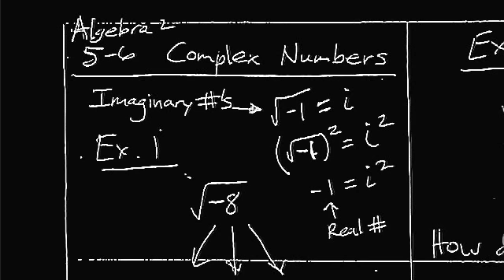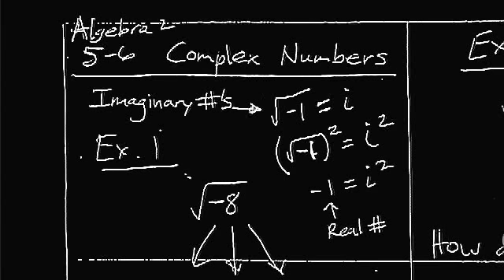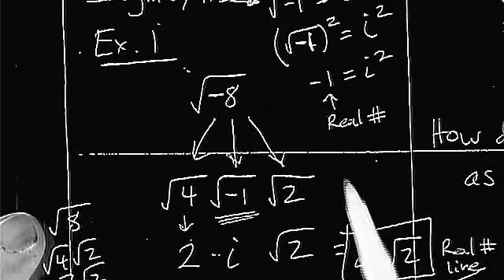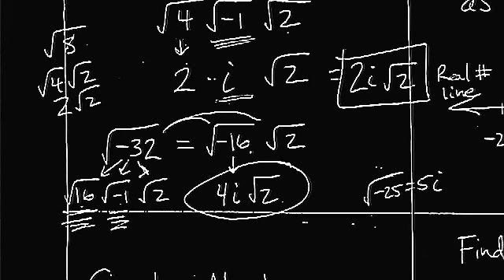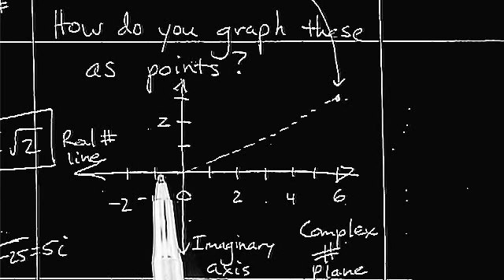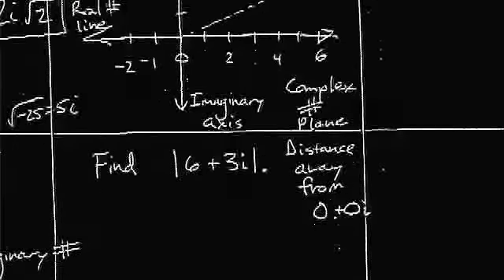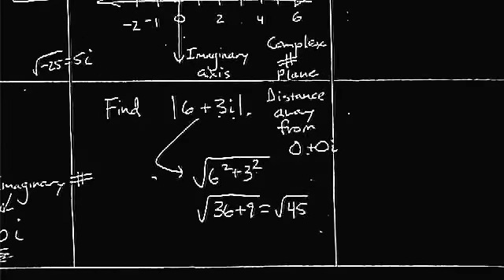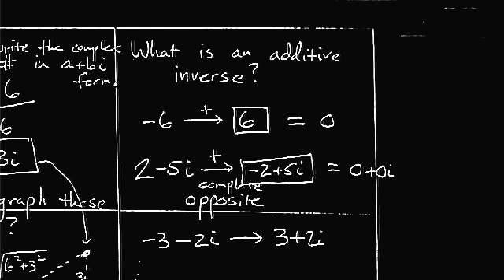Unit 5 Quadratics(Part 1 of 2) Wksht #9 Complex Numbers